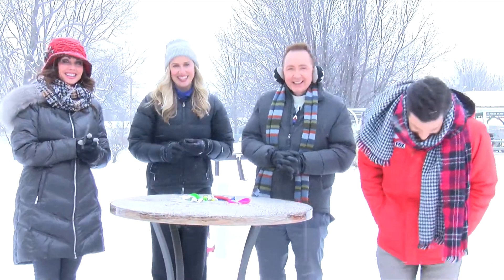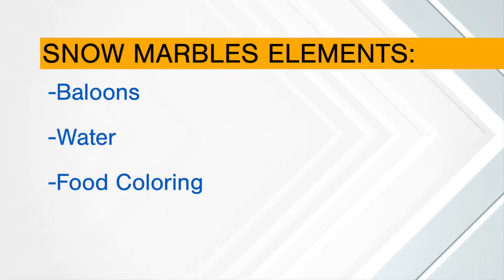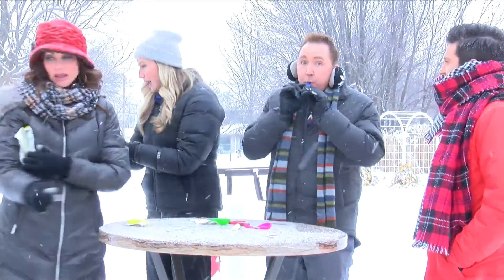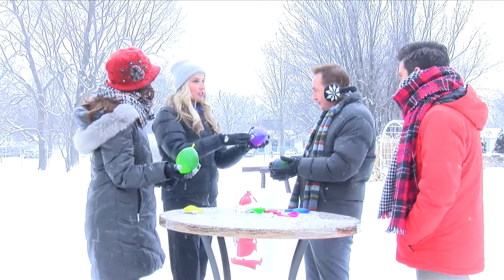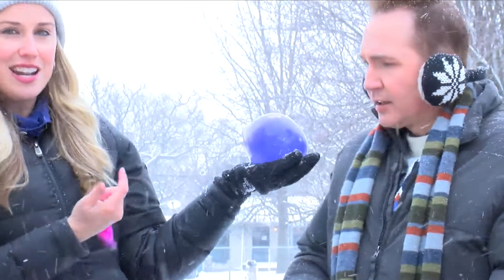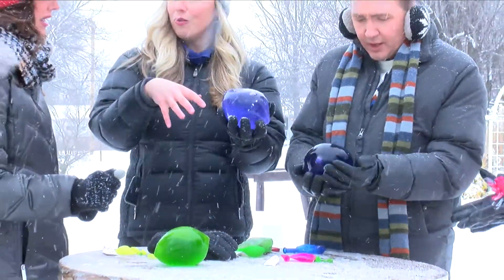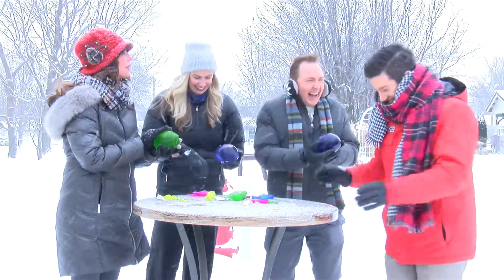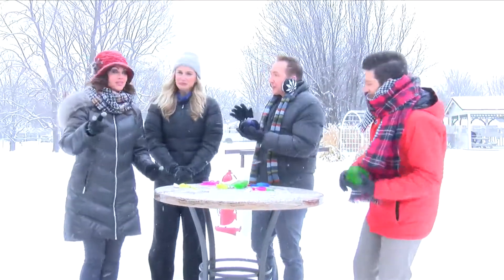Ozarks FOX AM-Making Ice Marbles with Meteorologist Natalie Nunn-02/17/21